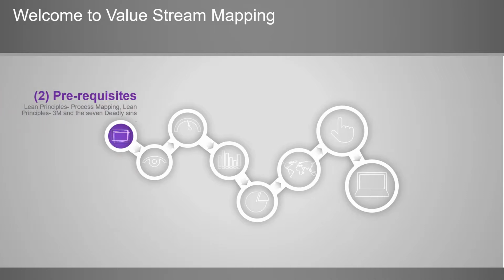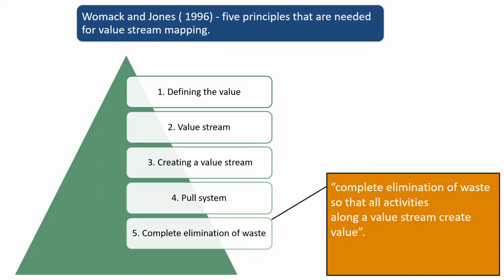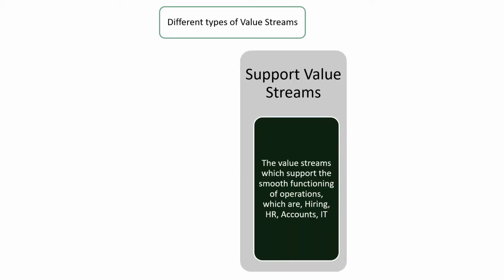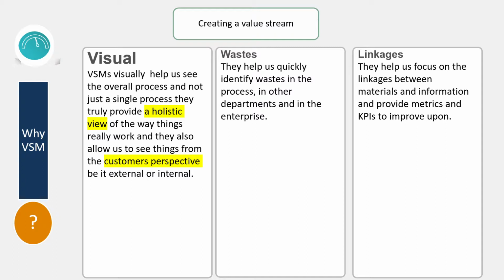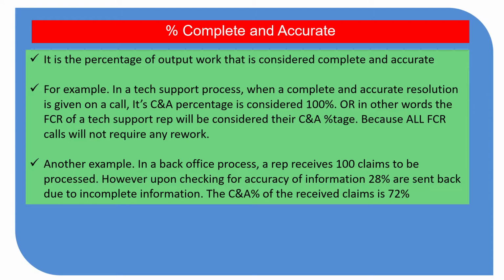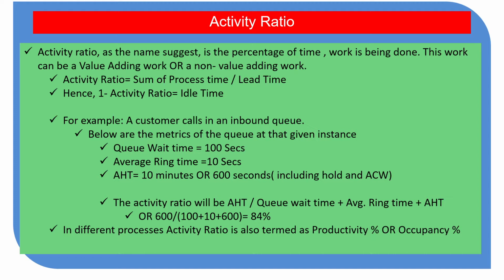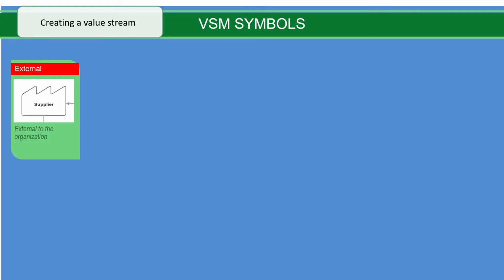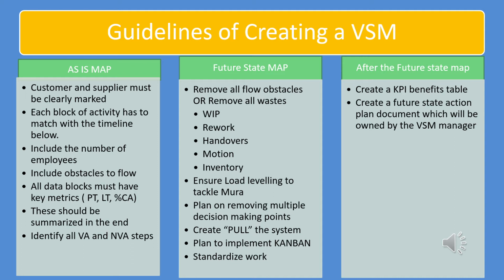VALUE STREAM MAPS